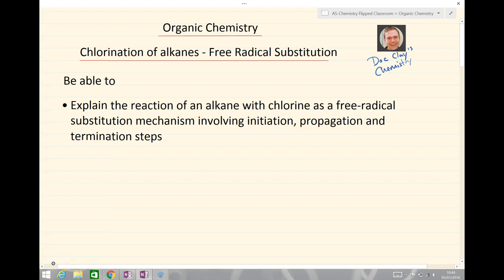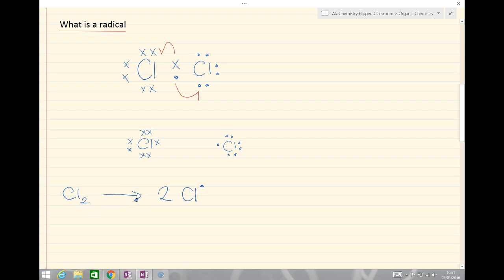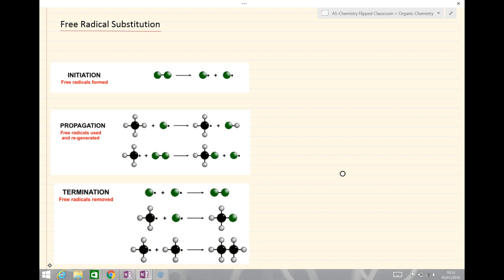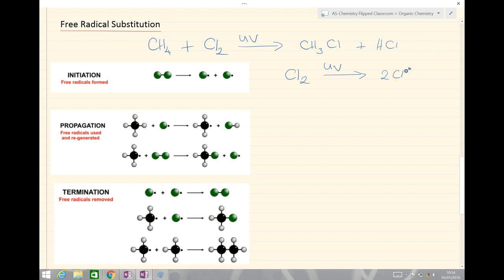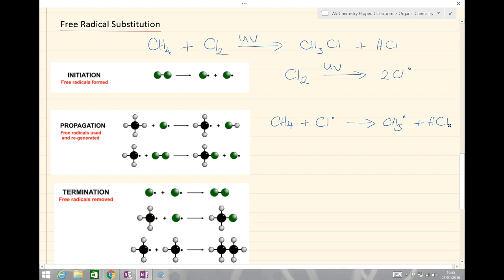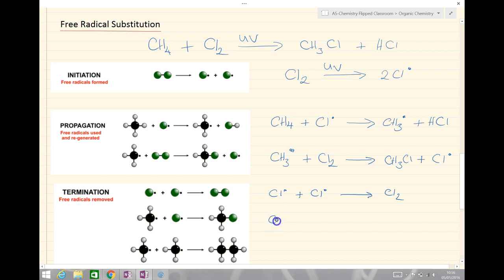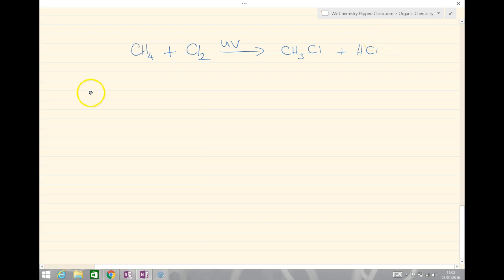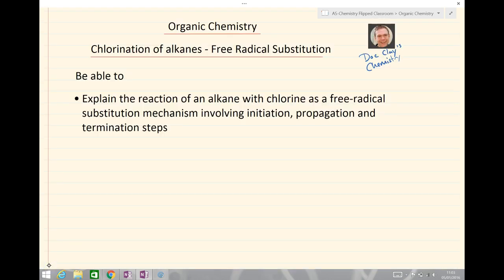AQA A Level Chemistry Organic Chemistry - Free Radical Substitution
AQA A Level Chemistry Organic Cheimistry - Free Radical Substitution